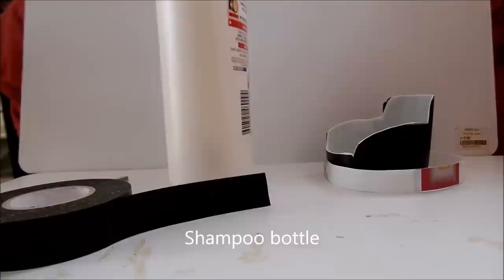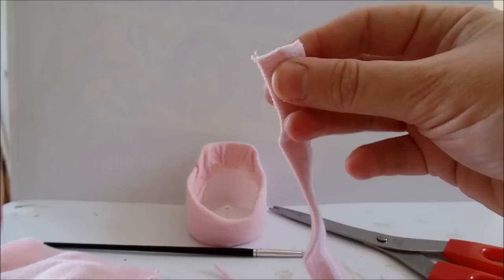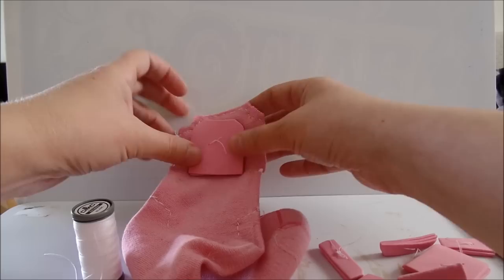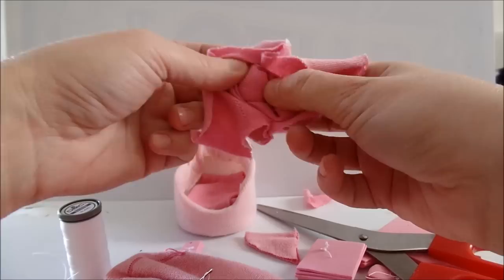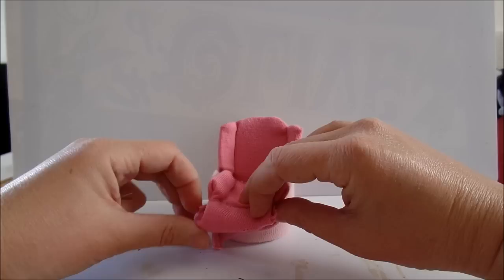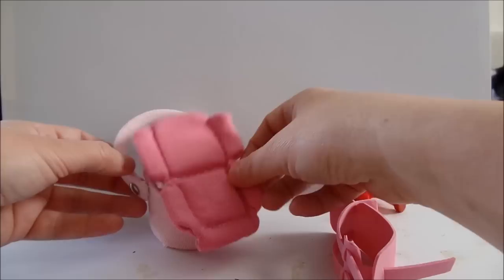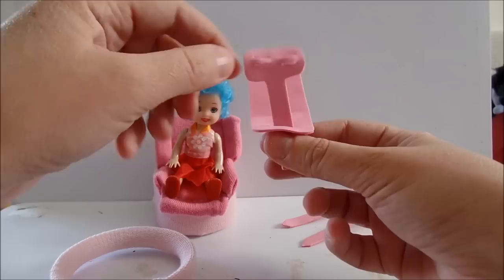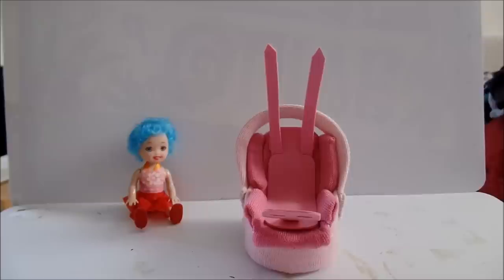DIY Miniature Car Seat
How to make a miniature car seat. I made it out of a shampoo bottle, foam paper and two socks.